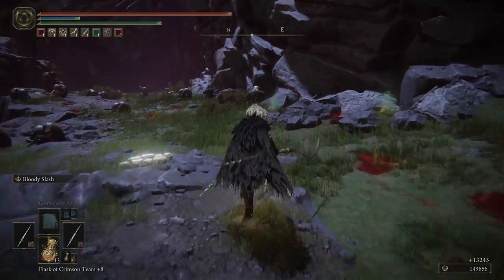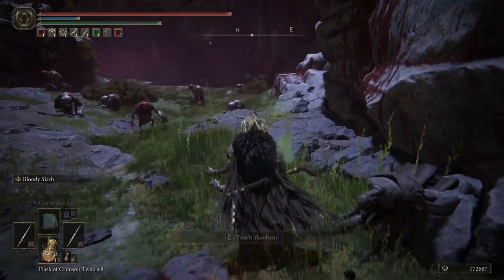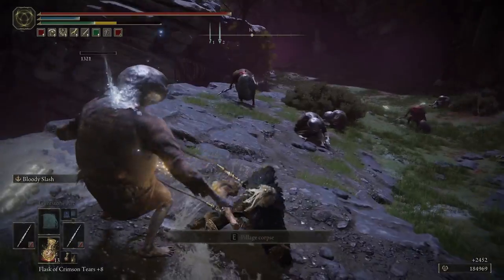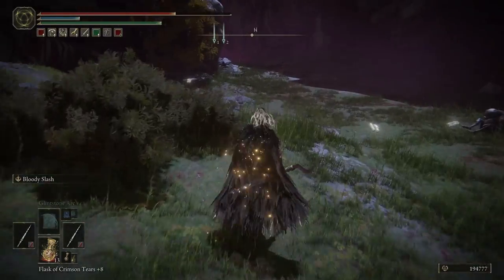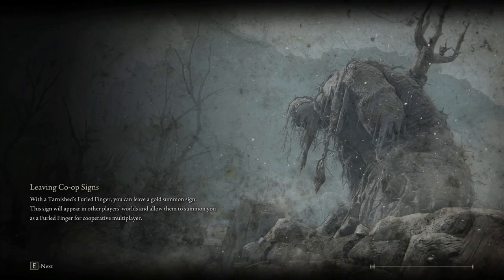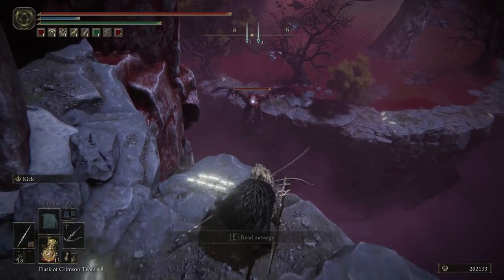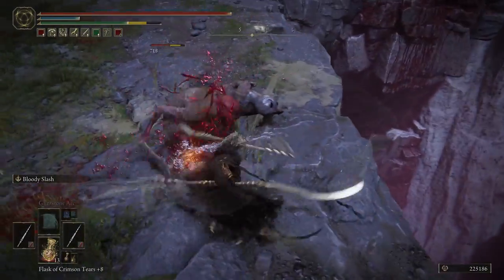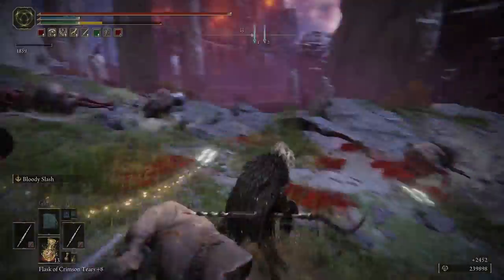Elden Ring -- Best Safe Rune Farming Spot -- Mohgwyn Palace -- Squeezy Bits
This is the absolute best farming spot in the game. Some builds can yield roughly 10-million runes an hour, but I don't have that strength build. Regardless, this will show you how to get a lot of runes really quickly in the event you don't have the Elden Beast weapon and a strength build.